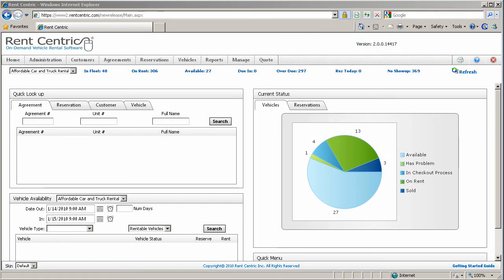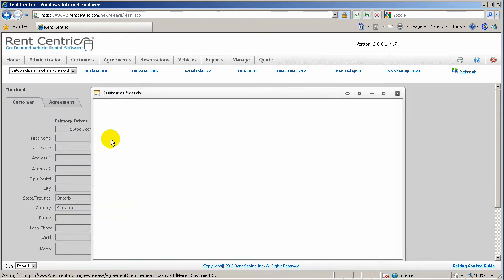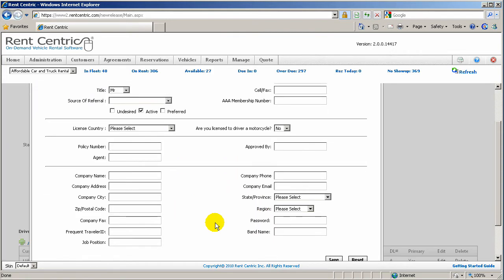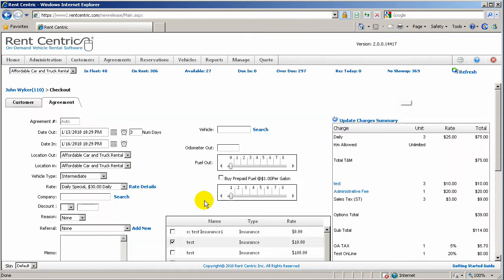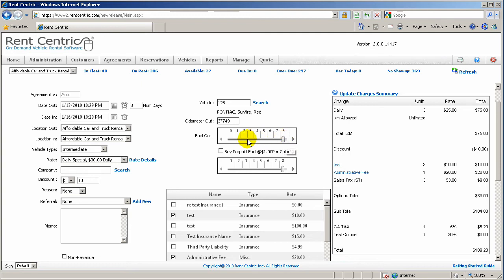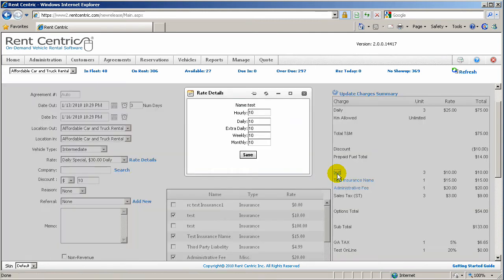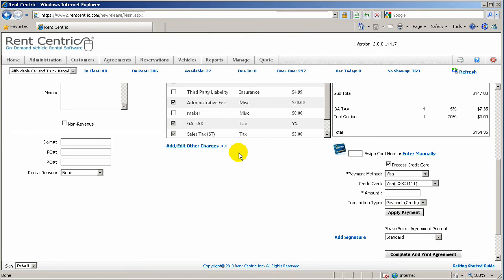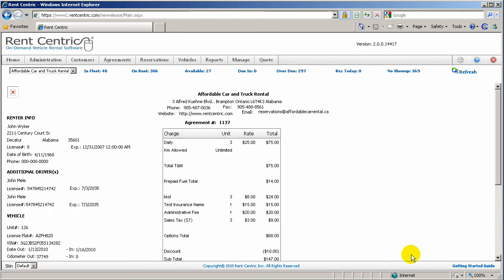Rent Centric V2.0 Checkout Tutorial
Alex, CTO at Rent Centric demonstrates opening a new rental agreement or checkout on Rent Centric Version 2.0 which includes instructions on ID Scanner and Digital Signature Pad.